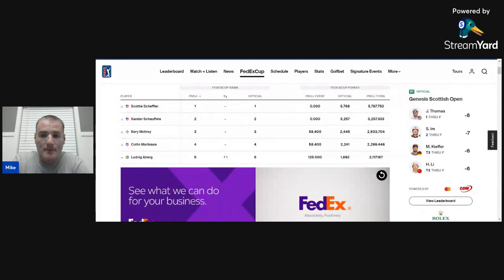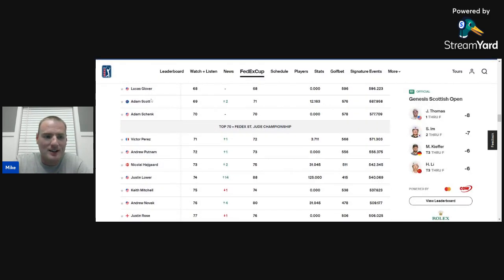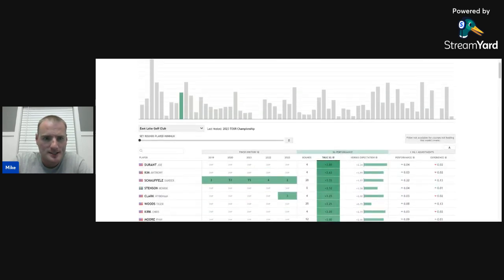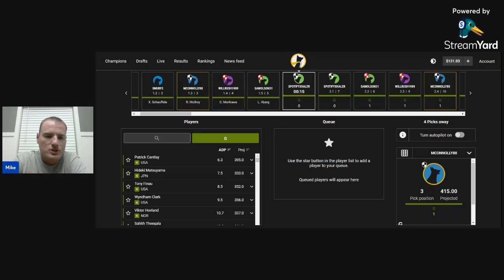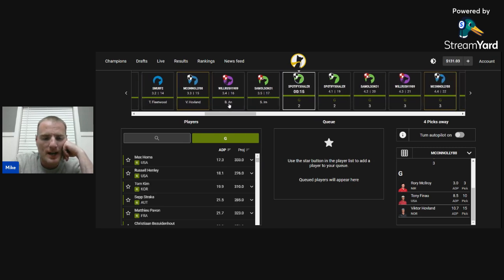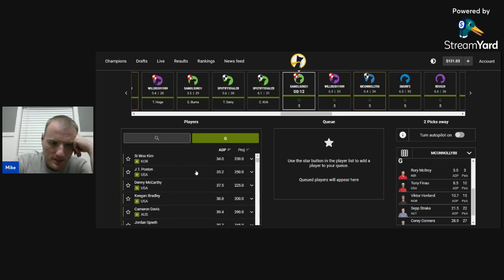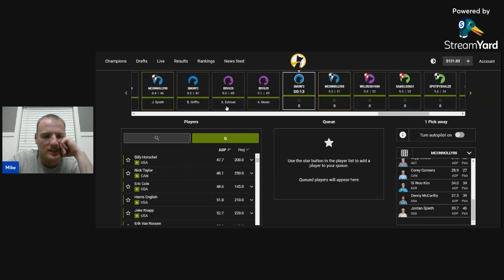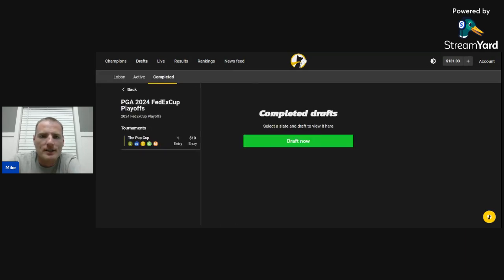Underdog Pup Cup FedEx Cup Playoff Best Ball Strategy and Draft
The Pup Cup is Underdog Fantasy’s PGA Tour Best Ball Draft for the FedEx Cup Playoffs! In this episode, we discuss the basics of the format itself and what to do and what not to do in drafts. We look at the 3 courses in the FedEx Cup Playoffs and what golfers should excel there. We close by doing a live draft and discussing strategy while doing so.

(Remember to Make a Copy)